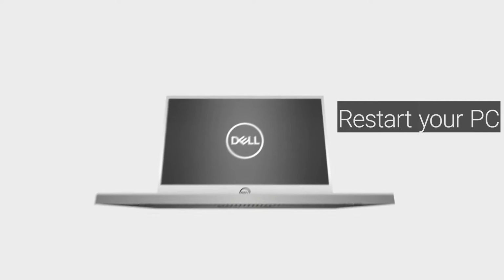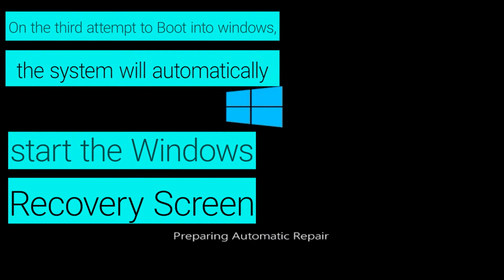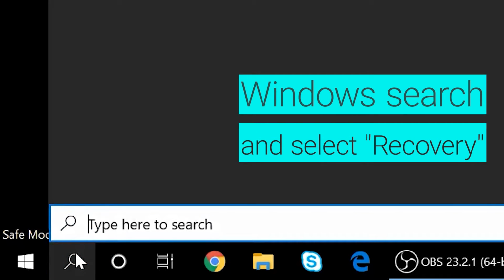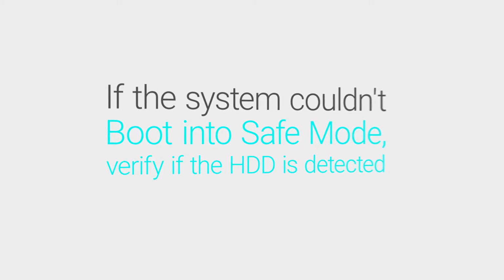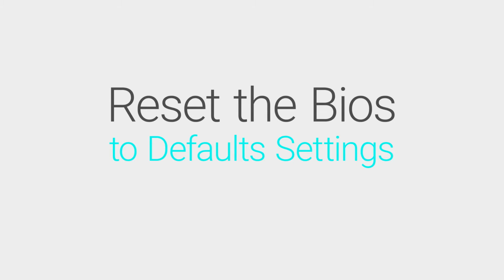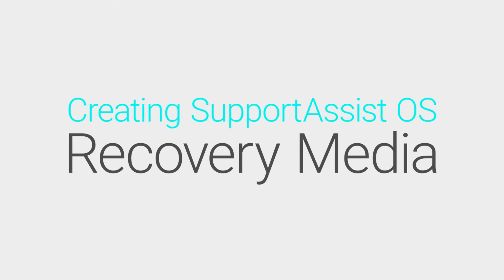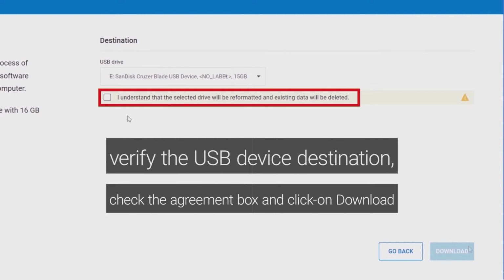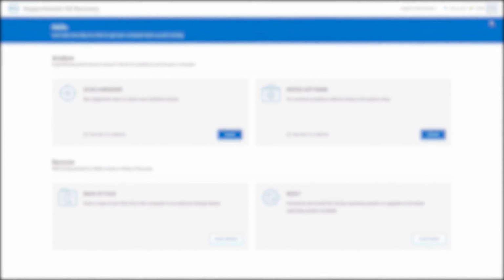Troubleshoot No Boot Issues - Alienware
Troubleshoot No Boot Issues - Alienware - Resolve No Boot issues on your Alienware PC.

1. Run ePSA diagnostics 0:00
2. Boot into Safe Mode 0:36
3. System restore 1:18
4. Verify if the HDD is detected 1:53
5. Load BIOS to defaults 2:22
6. Recover the OS 2:50